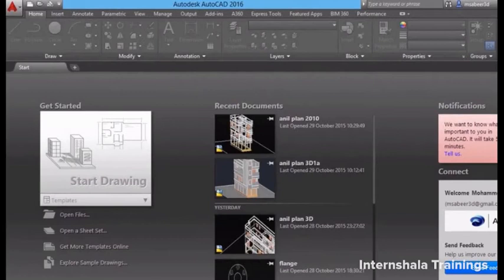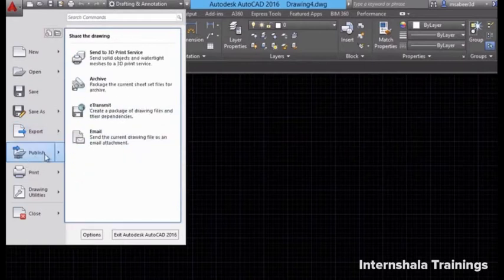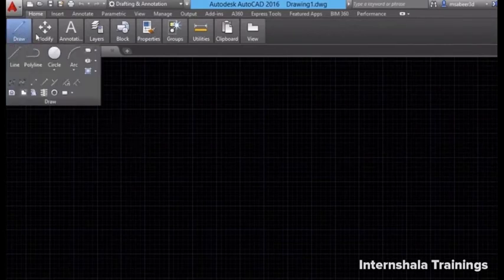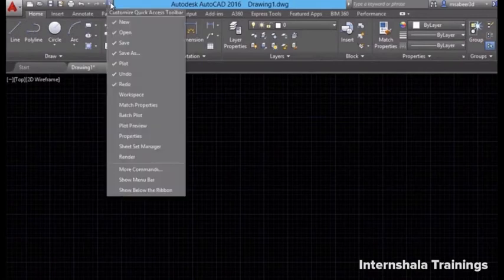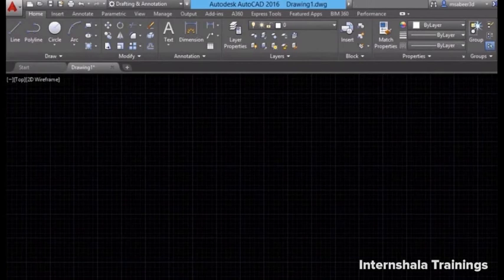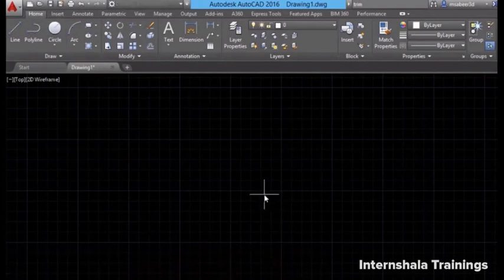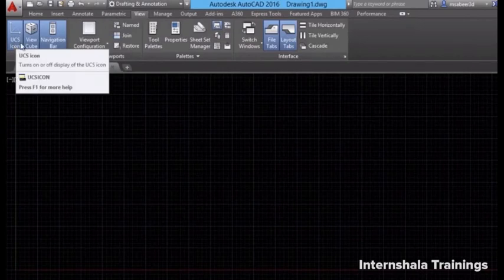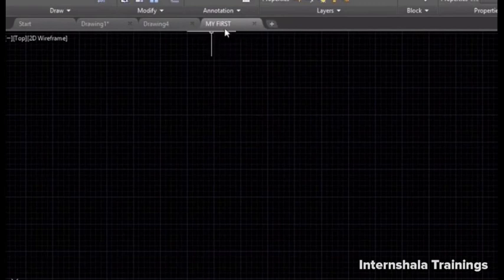AUTOCAD | MODULE-1 | LECTURE-1